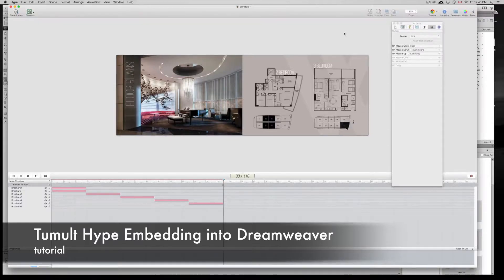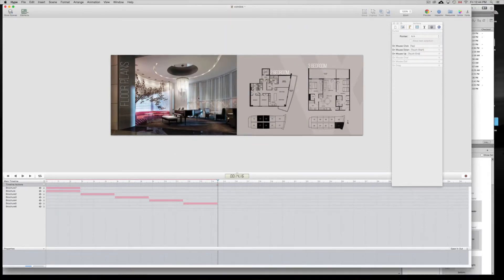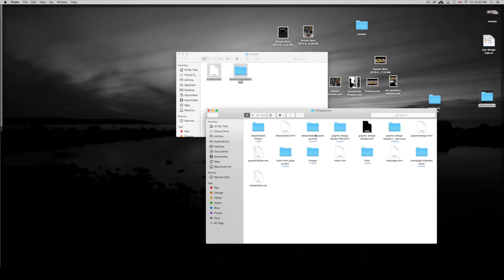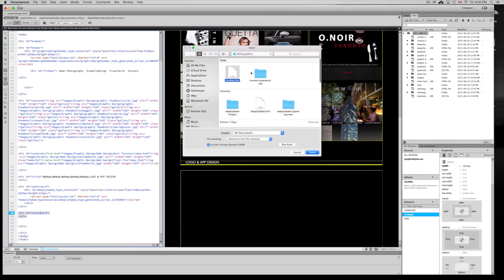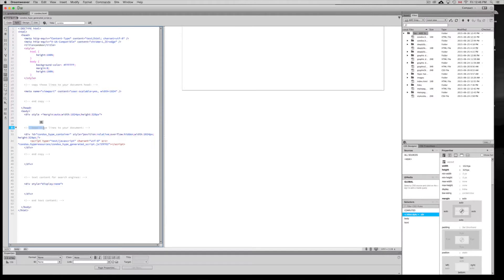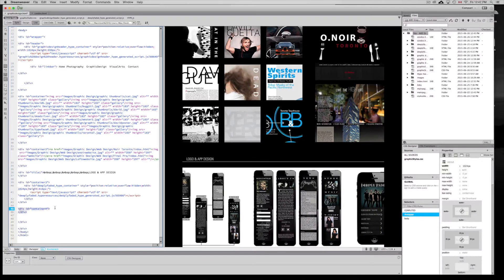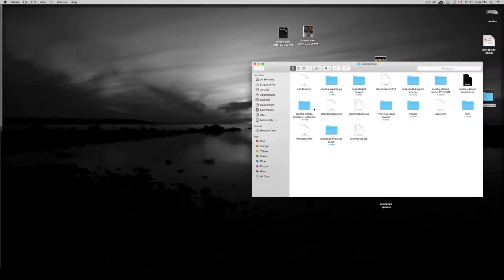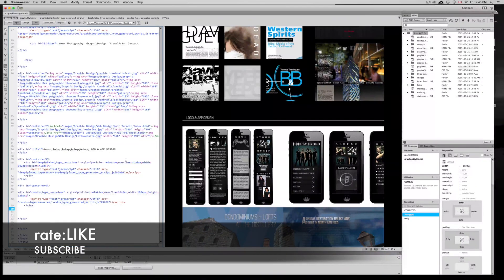import embedding Tumult Hype Project animation into Dreamweaver existing webpage html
Tumult Hype and Adobe Dreamweaver CC 2014 tutorial , import into existing website , webpage, html